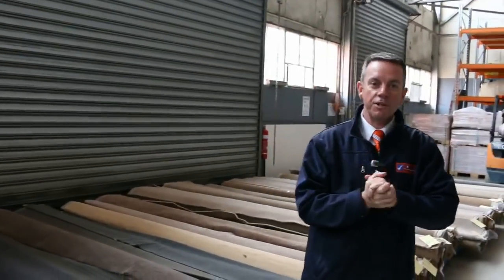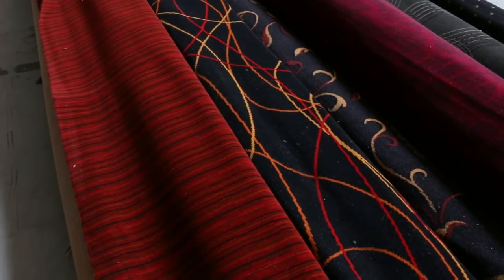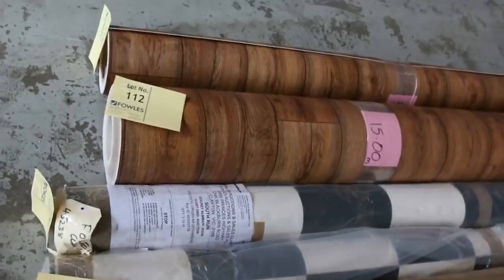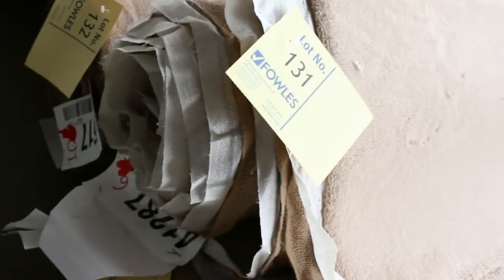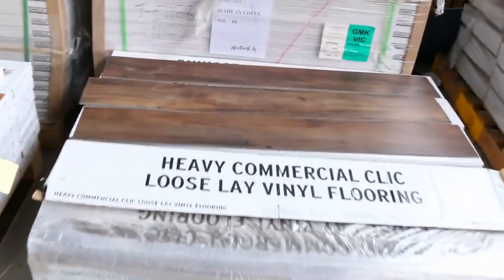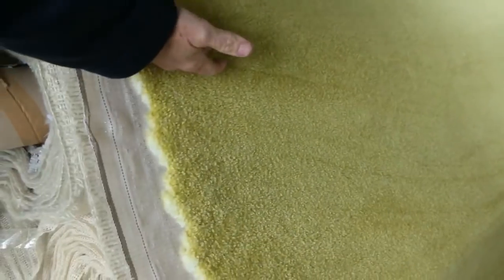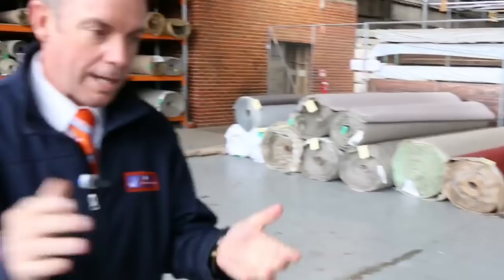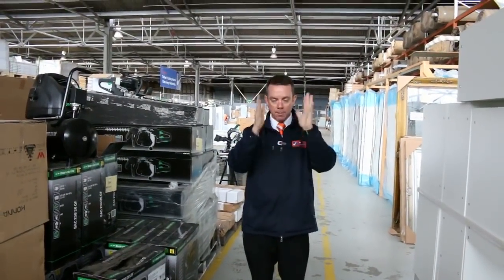Carpet Auction 27 July